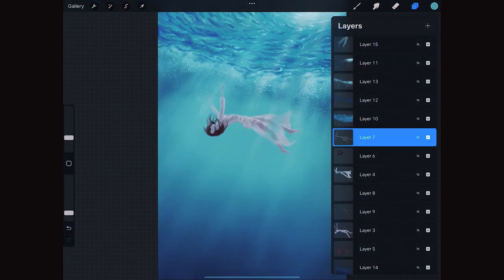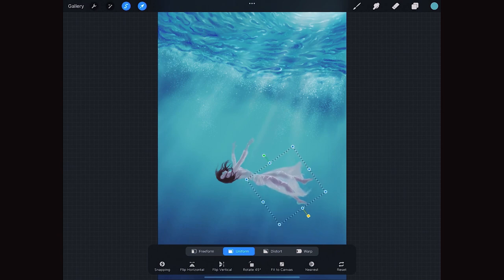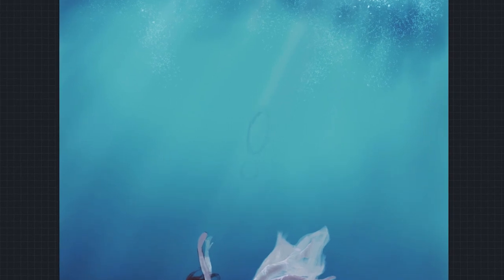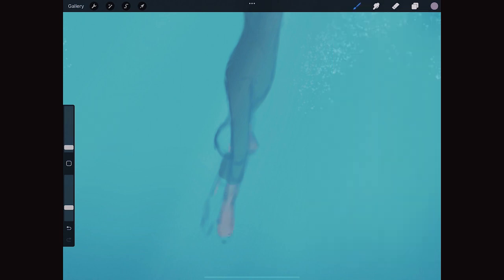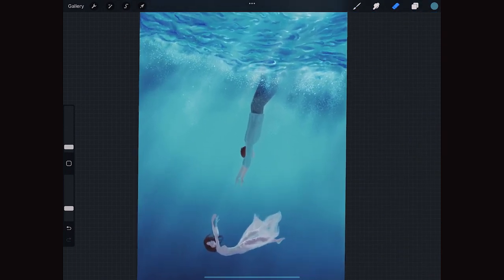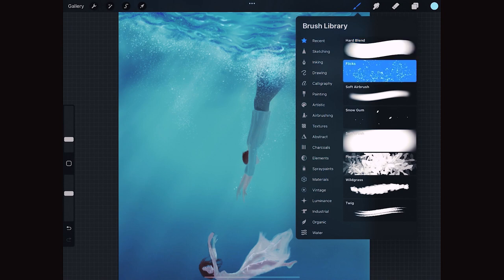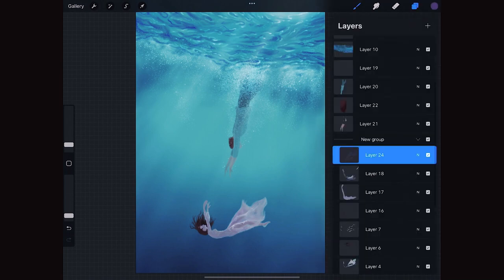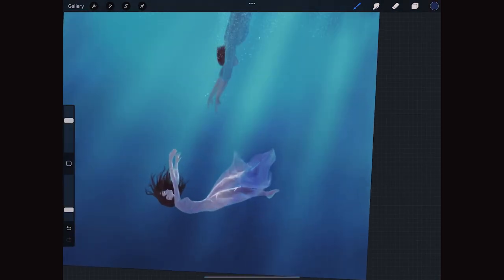HOW TO SAVE TIME WHEN CREATING A GRAPHIC NOVEL OR COMIC DIGITALLY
This video shows how to save time when creating a graphic novel or a comic and how to draw on an iPad and Apple Pencil with the program procreate.

List of materials:

- Apple iPad Pro 12.9 inches

- Apple Pencil (2nd Generation)
(Make sure your Apple Pencil is compatible with your iPad, i.e. 4th generation iPad with the 2nd generation Apple Pencil.)

- Two-finger glove for iPad

- Program: Procreate